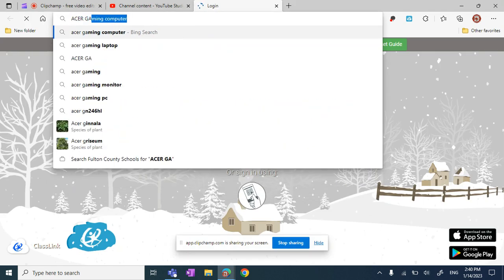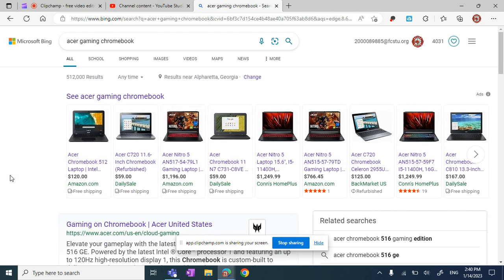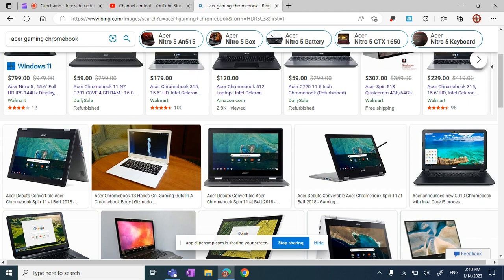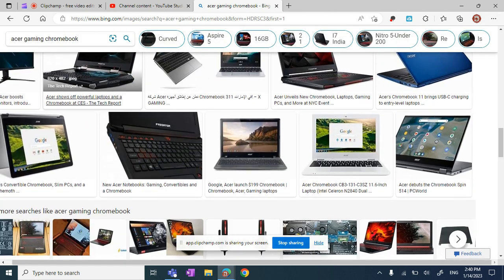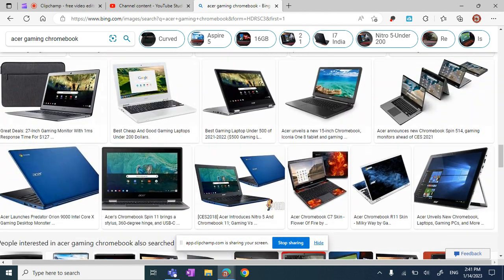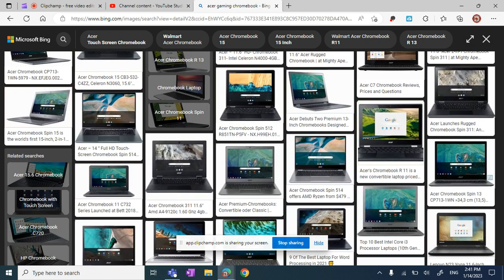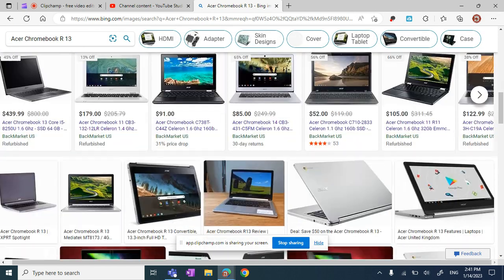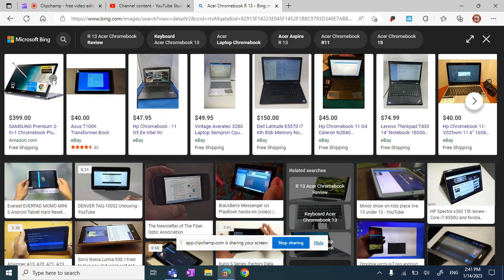PEOPLEE ARE BAD THE TEACHERS ARE BAD EVERY SCHOOL I SNEAK INTO IM THE ONLY ONE WHO ISNT FRIENDS WITH NO ONE SO YEAH